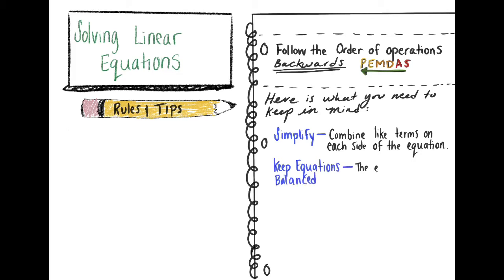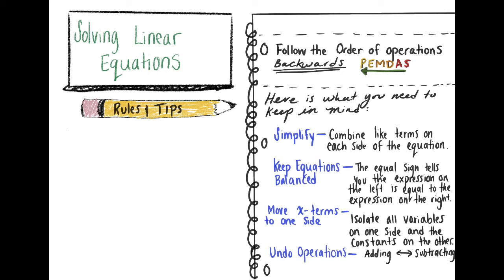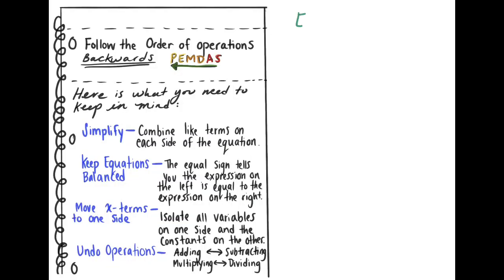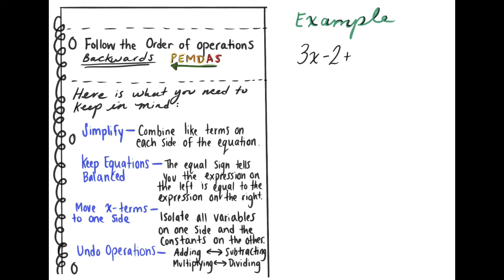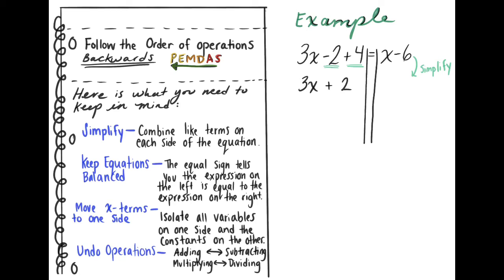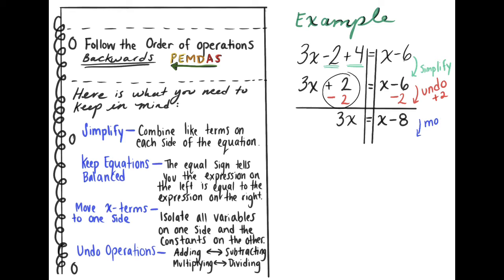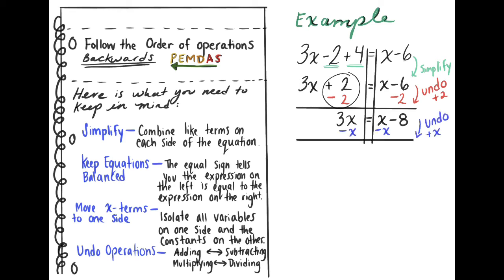Solving Linear Equations Geo